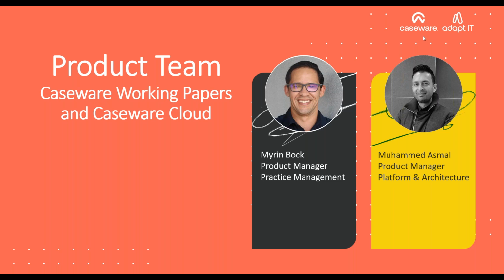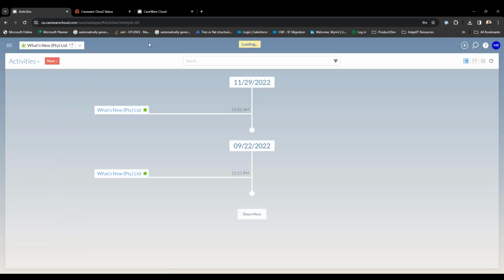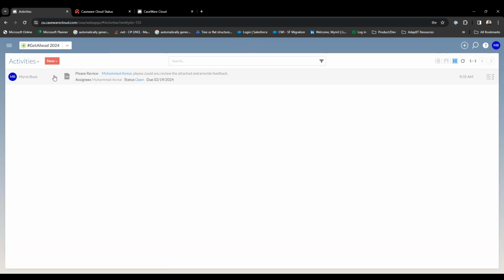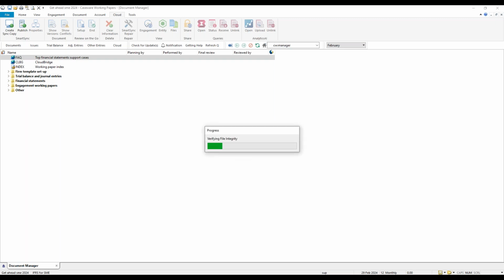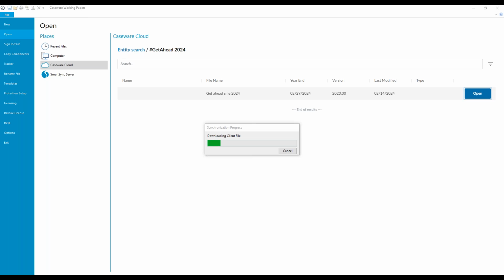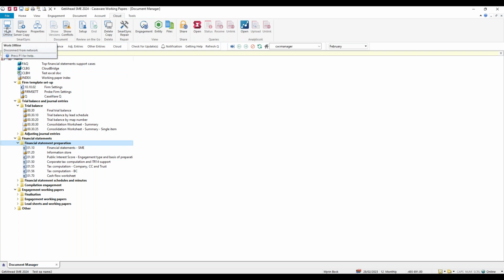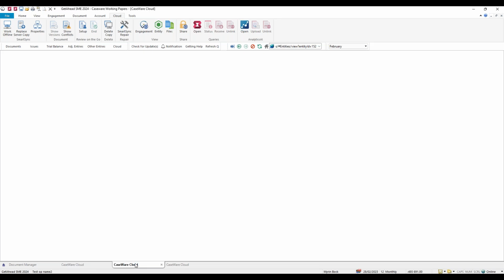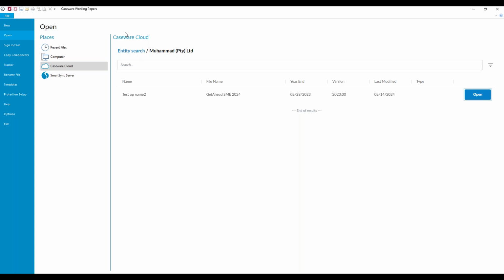GetAhead 2024 Week 2 Caseware Cloud Webinar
Topic:
Caseware Working Papers with Caseware Cloud & SmartSync

High-Level Agenda:
What is Caseware Cloud, and how can we use Caseware Cloud for all Caseware Working Paper Engagements?